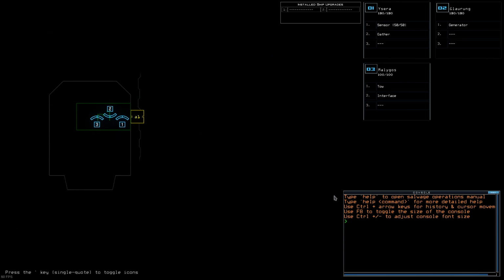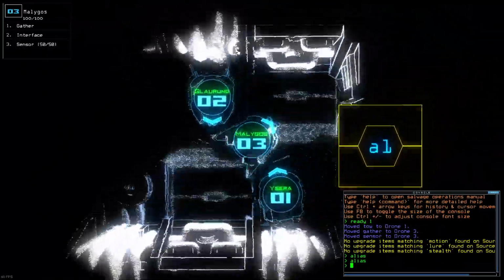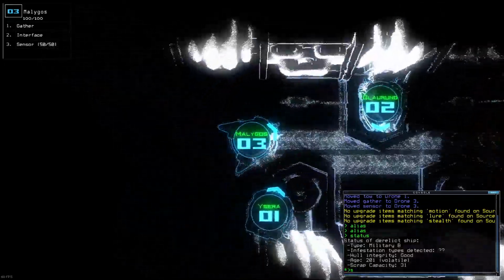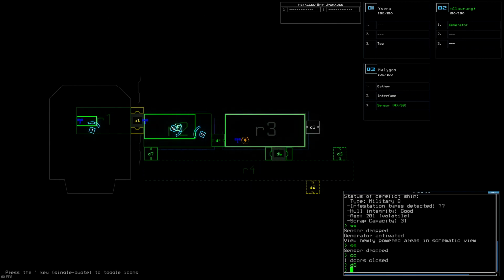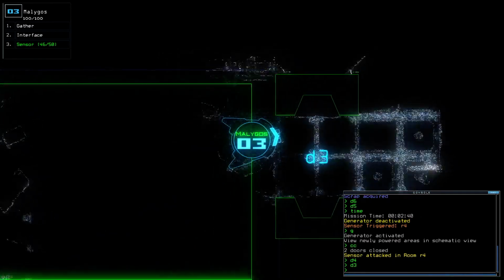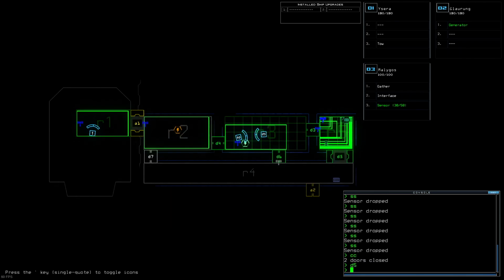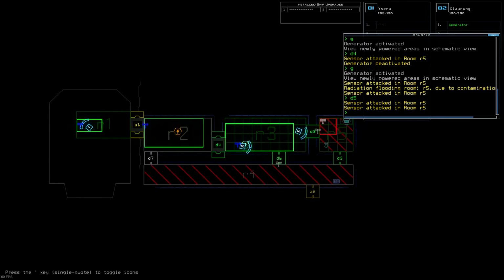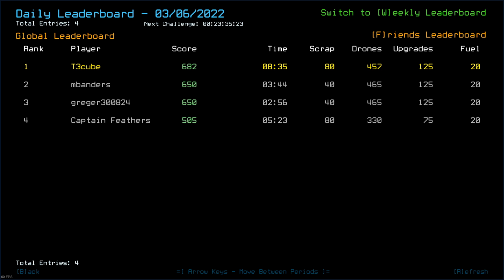2022 03 05 19 01 55 - learning how to duskers daily - #64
sentury!. funbled the gather. still worth it. took time

no goo though. YAY